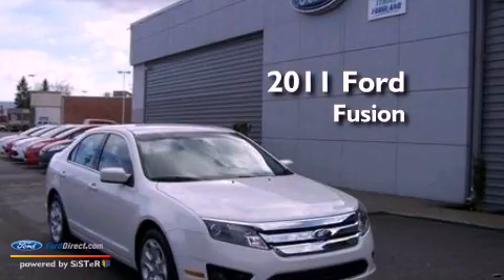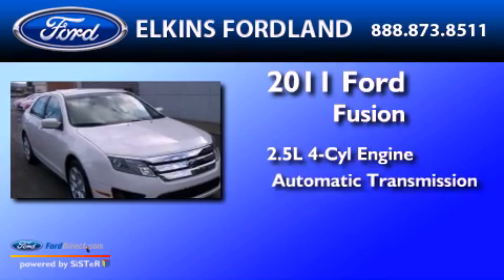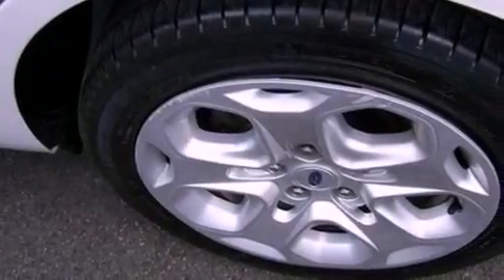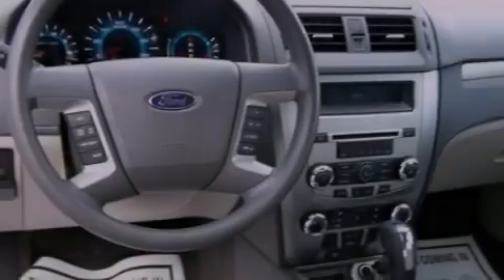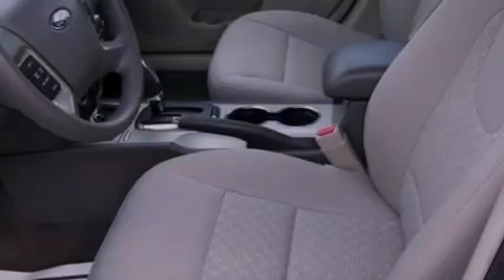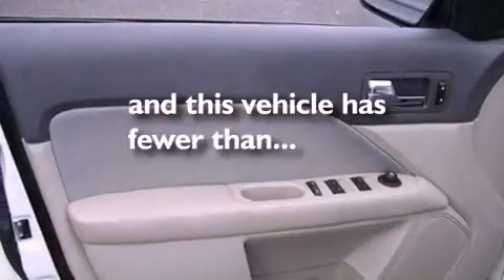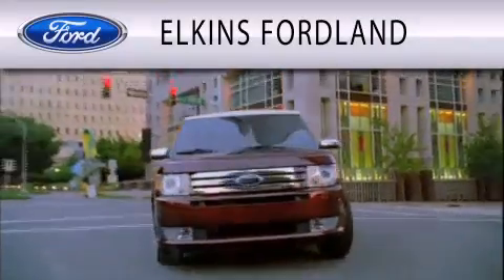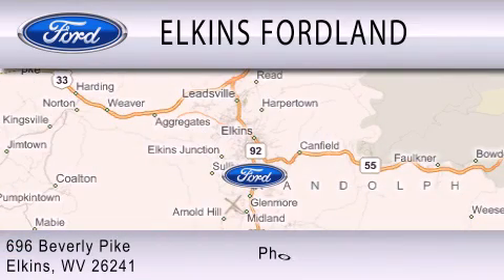2011 Ford Fusion Elkins WV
Year : 2011
 Make : Ford
 Model : Fusion
 Engine : 2.5L I4 16V MPFI DOHC
 Trans . : AUTOMATIC
 Exterior : WHITE SUEDE
 Miles : 17,568
 Interior : MEDIUM LIGHT STONE
 Stock : P2308